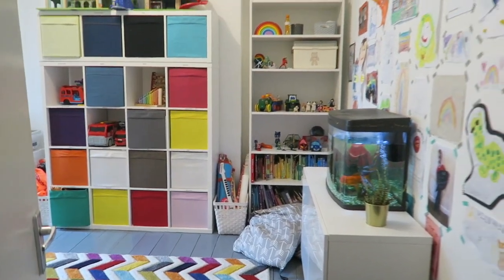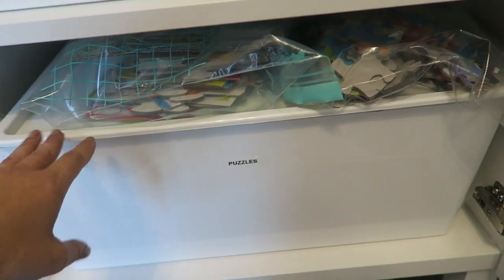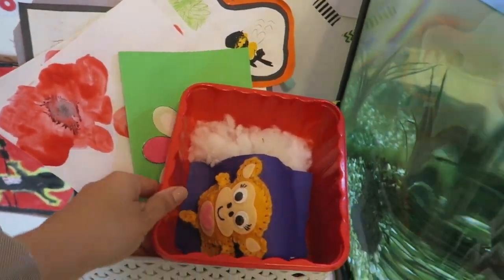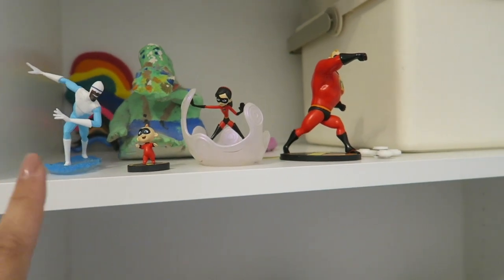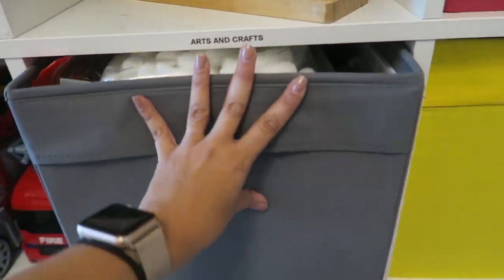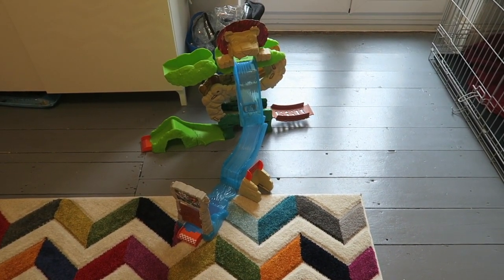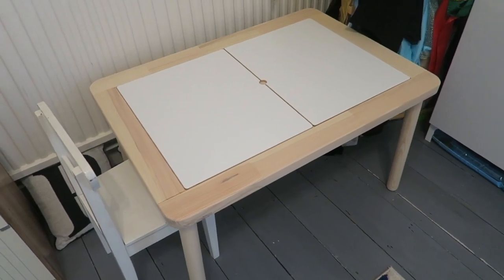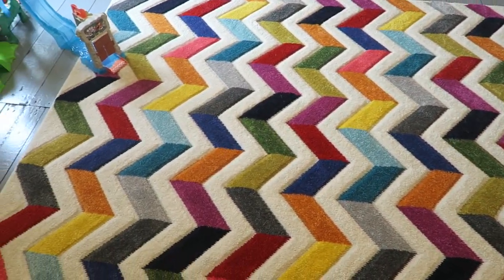Our Rainbow Playroom Tour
Take a look around our new updated and baby proof playroom!

Here is a blog post I have written about the room which includes the names of everything I bought and links of where to buy them.